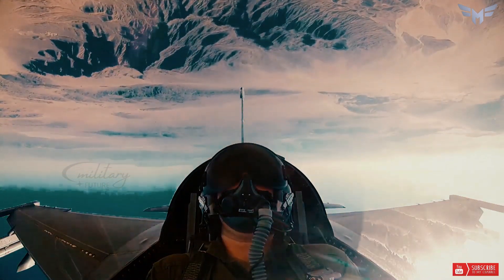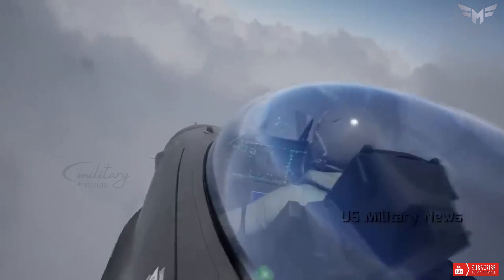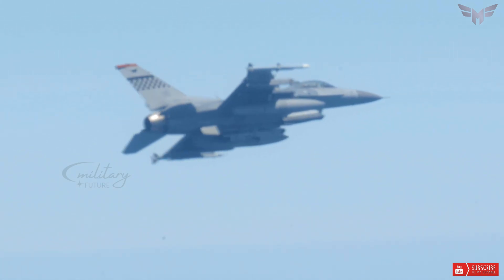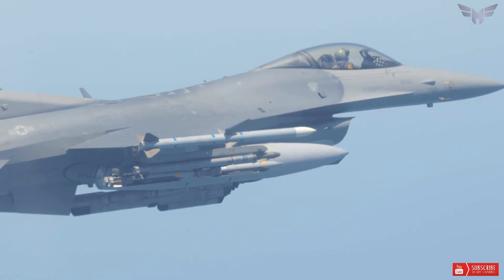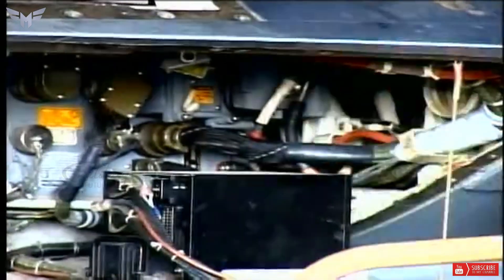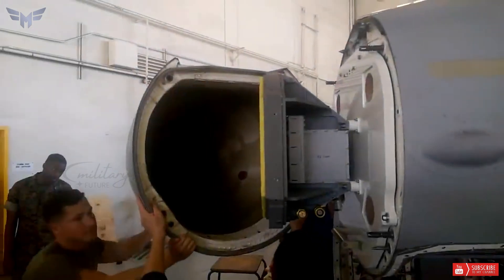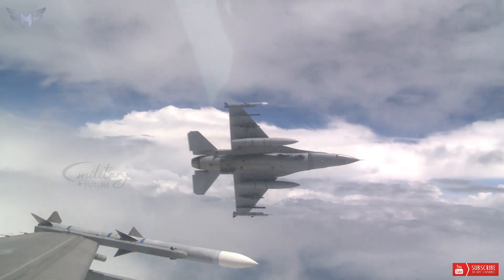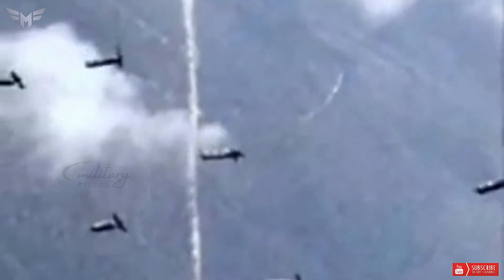Find out: F-16 Disadvantages and Weaknesses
we will discuss the US F-16 fighter jet and its shortcomings and weaknesses. We will also discuss the factors that contribute to its military weaknesses.